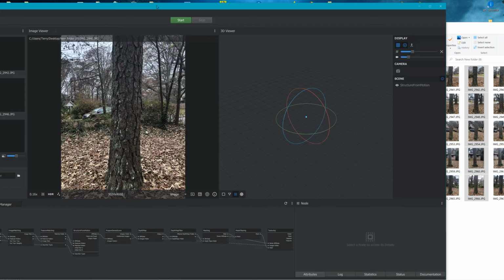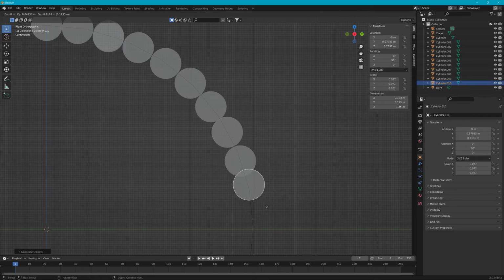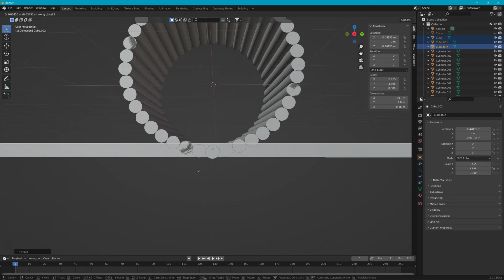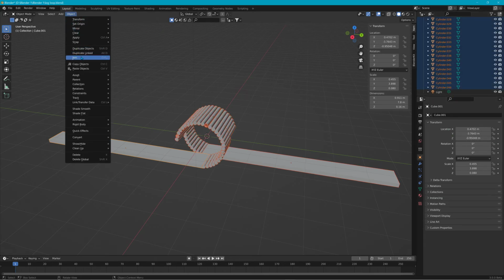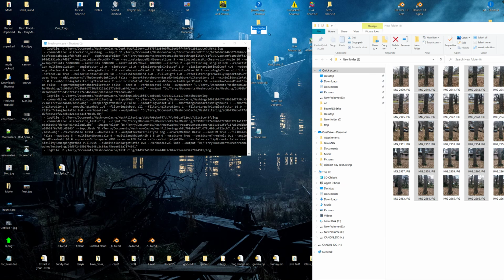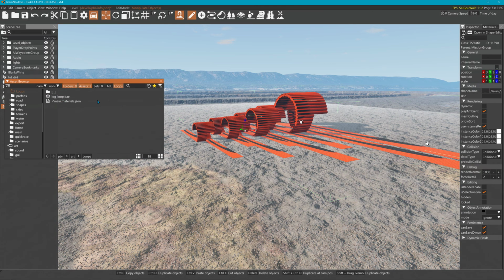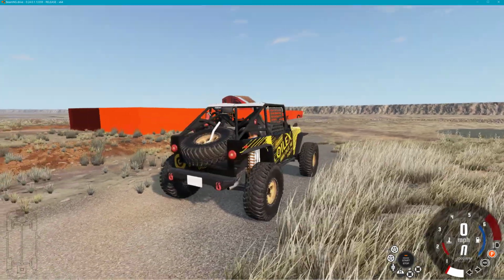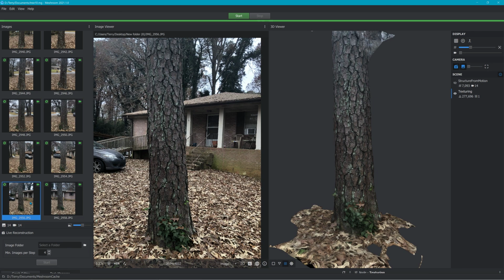How I made Log Loops in Blender for BeamNG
A good chunk of this video is testing it, actual making did not take too long.
Would took less time if I did not have the texture problem I had to fix.